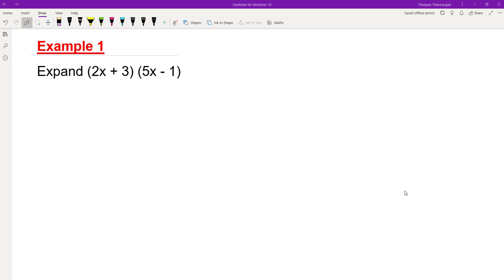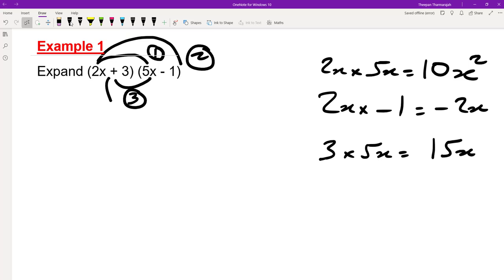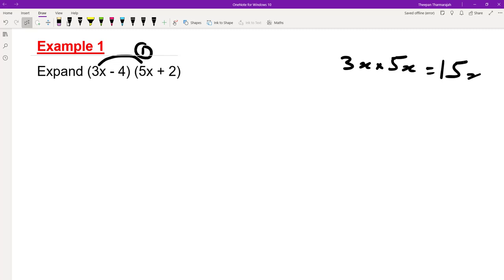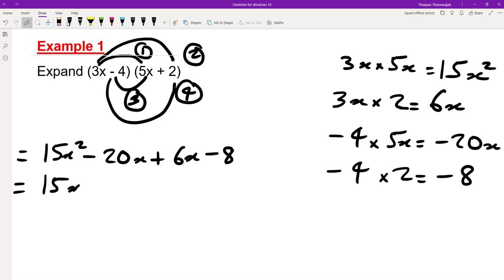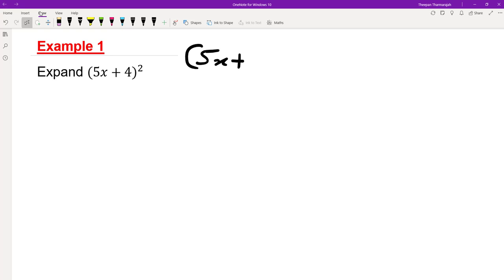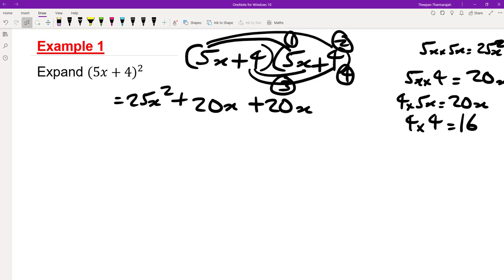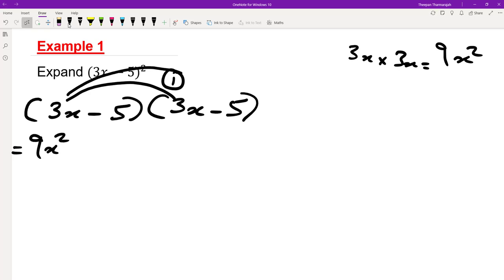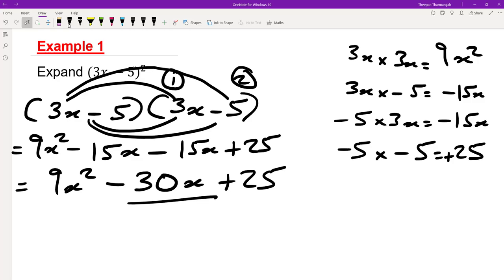GCSE Mathematics Expanding double brackets (part 2). (Grade 5).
This video is about expanding double brackets when the coefficient of x is greater than 1. (Grade 5).